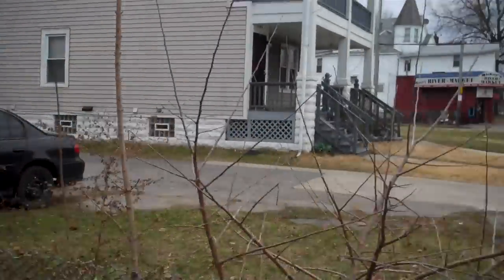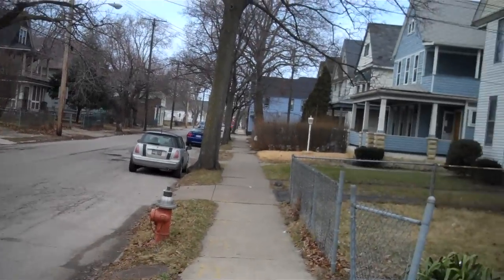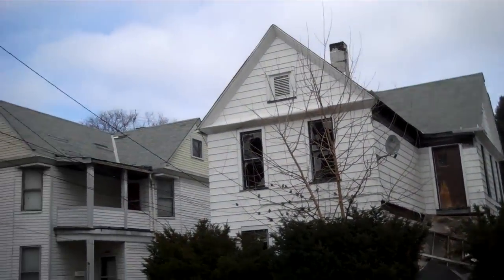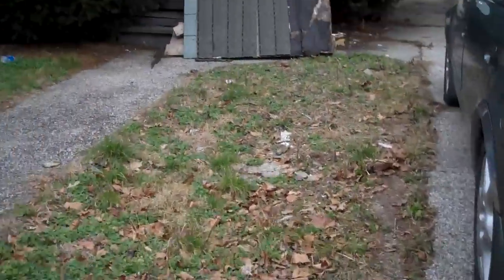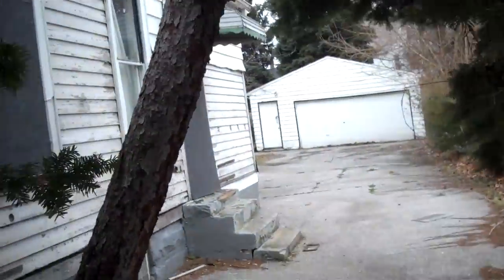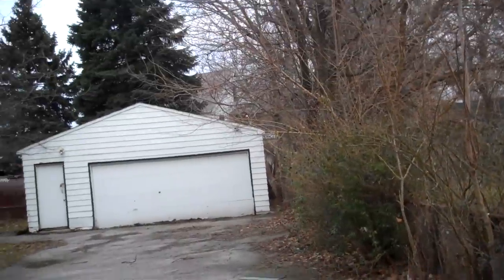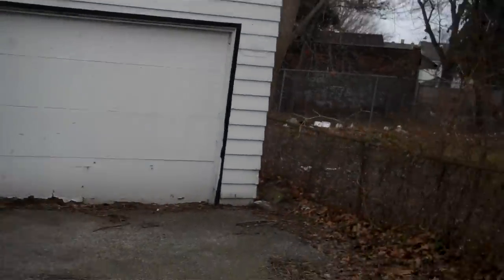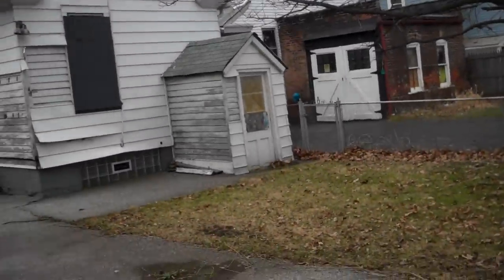Houses Cleveland Ohio 1179 Addison